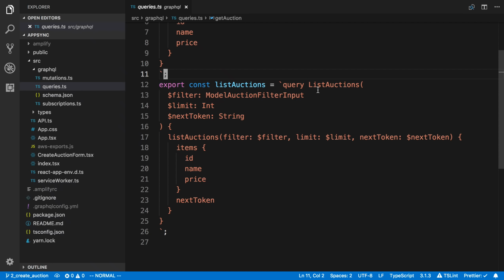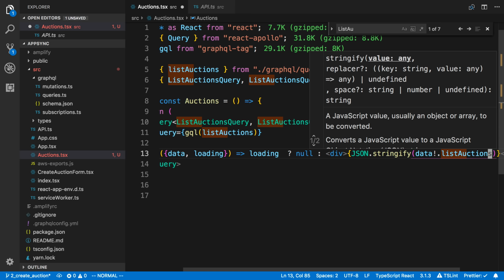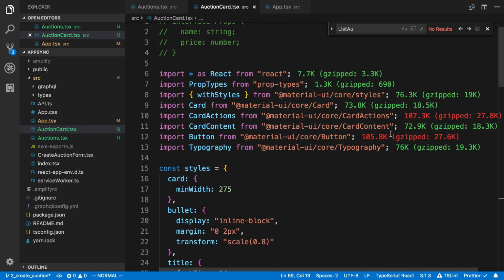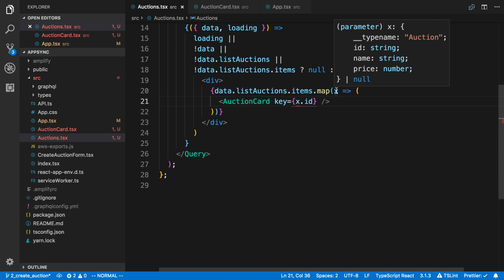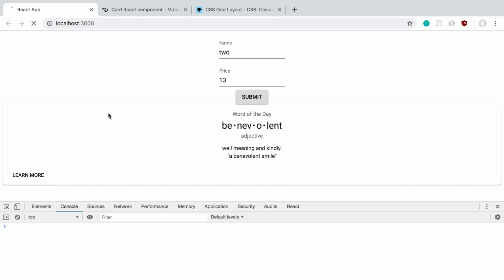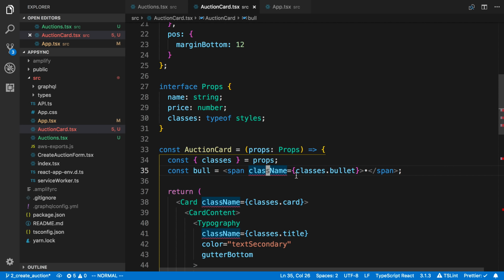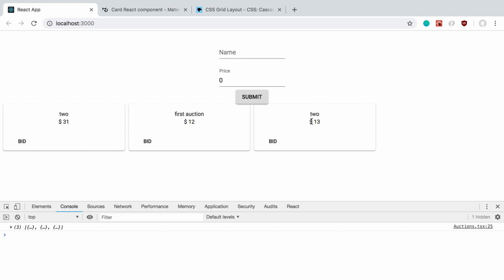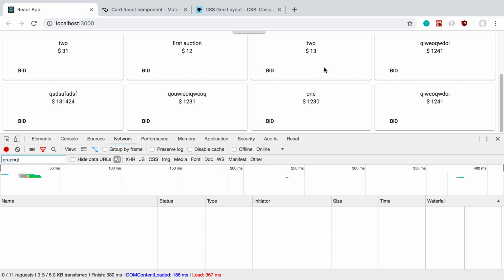Querying AppSync and using CSS Grid - Part 2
Learn how to query items from AppSync and display them using CSS Grid.